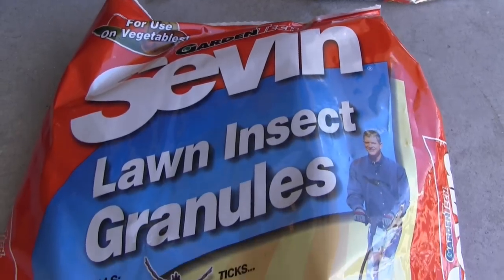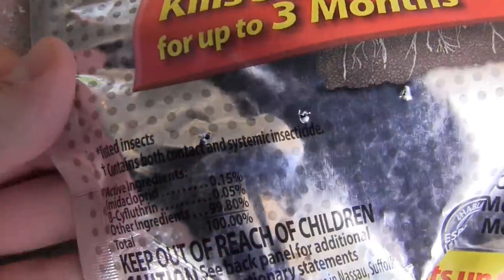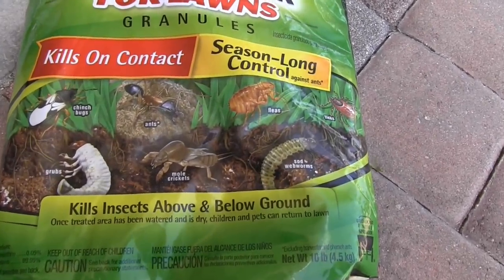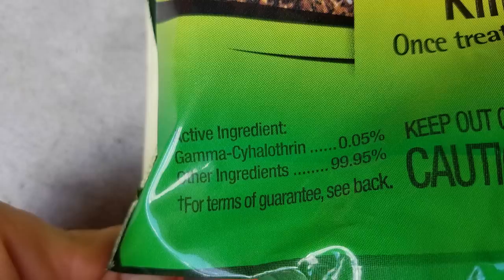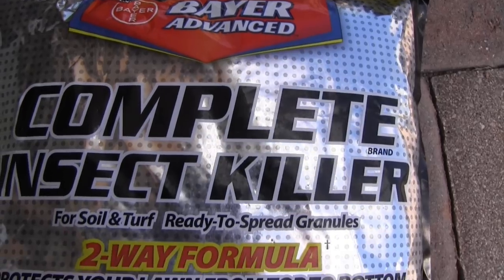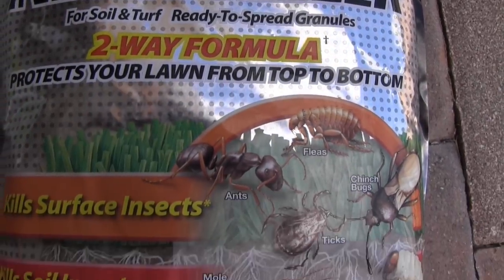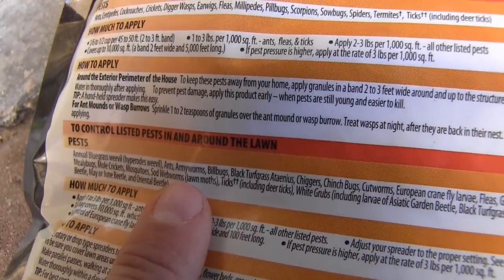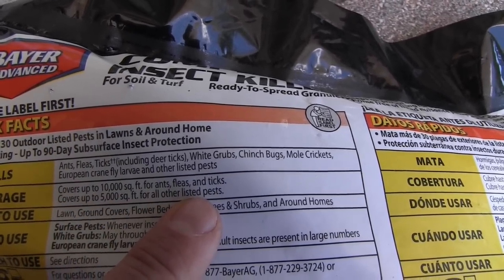Best Product For Grub Worms in the Lawn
Tips on what to use to get rid of grub worms in your lawn - cool season or warm season grass types.

Here is Soil Savvy - a great soil test kit!

These are the clippers I used to trim the grass around the sprinkler head - I really like them at this price point

Here is Merit. The VERY best grub control: Imidacloprid (generic merit liquid concentrate)